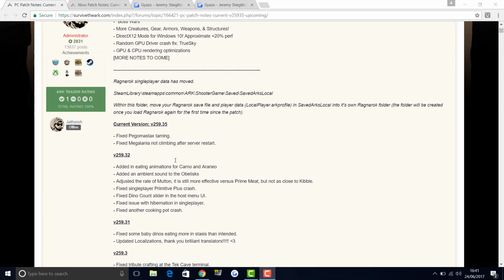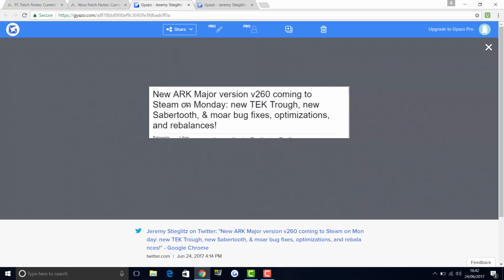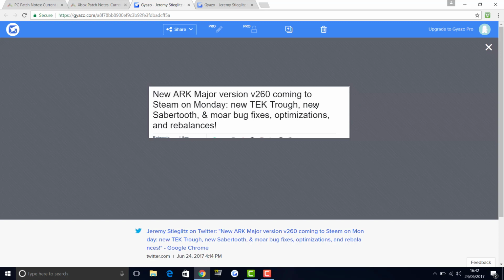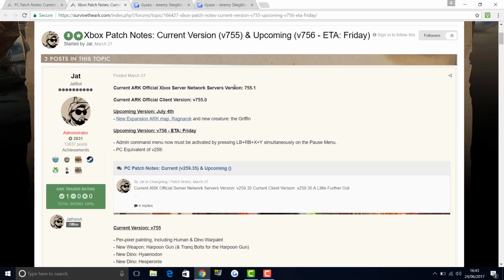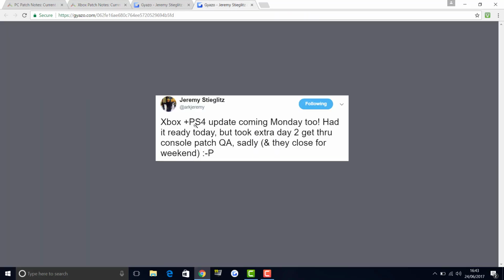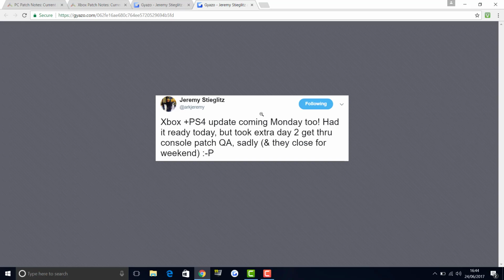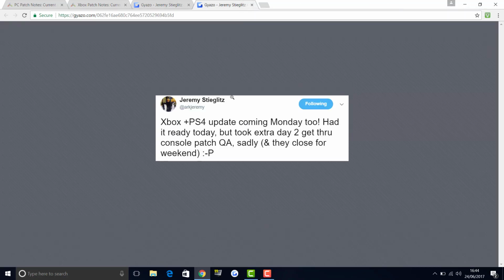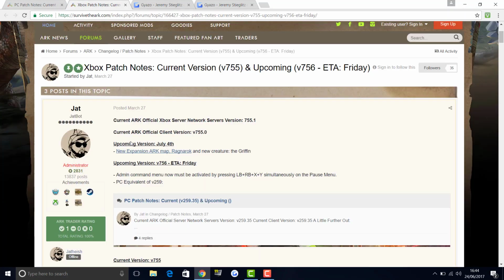ARK v260! - HUGE NEW UPDATE! - CONSOLE UPDATE! - What's coming? - (Ark: Survival Evolved)